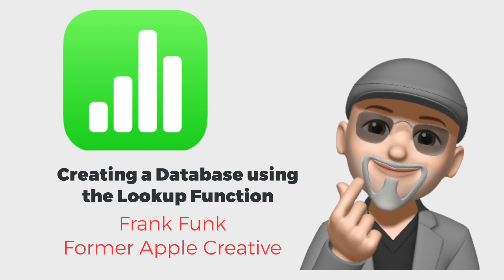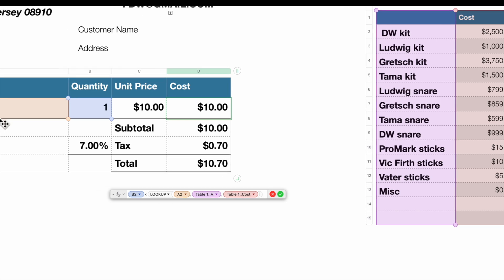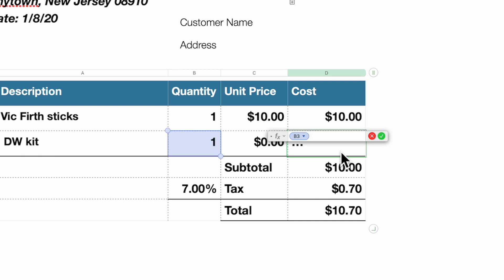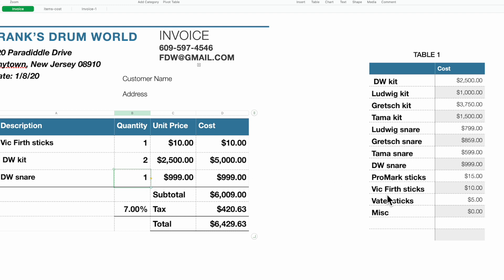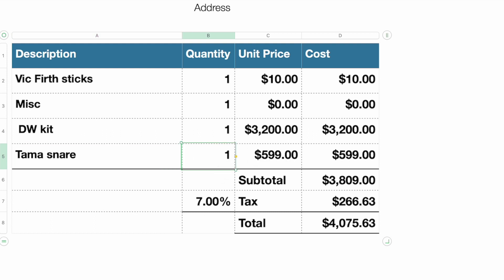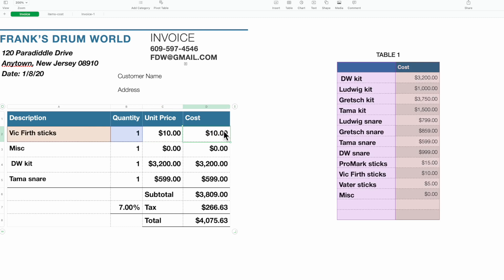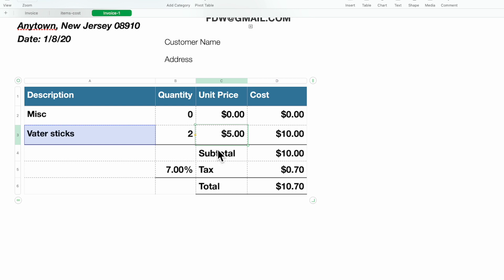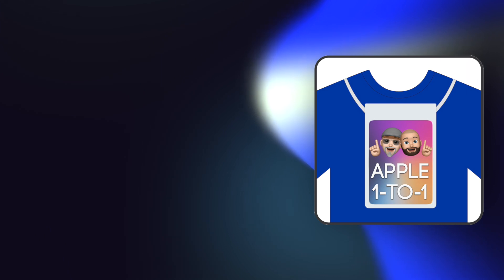How to: Create a Database in Apple Numbers using the Lookup Function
We expanded on our previous Apple Numbers video working on invoices. We create a database and use the Lookup function to link items from one table to another.

We recommend you watch our previous episodes. To learn the basics.